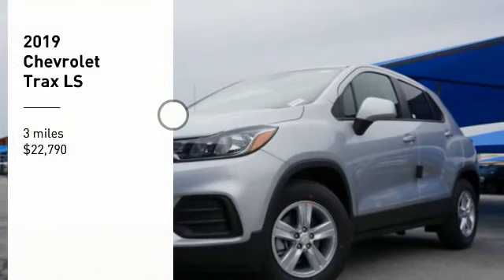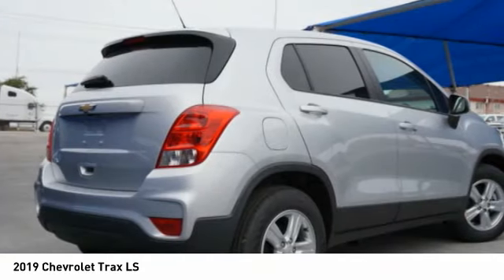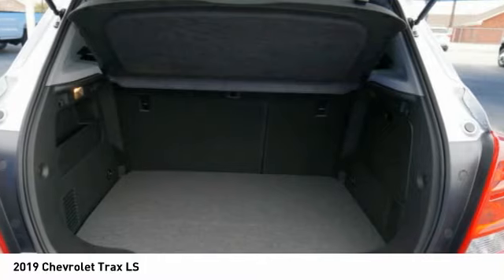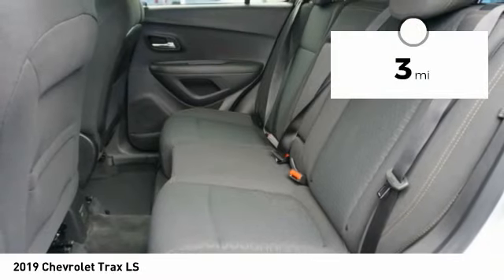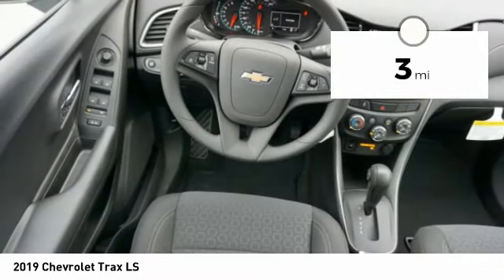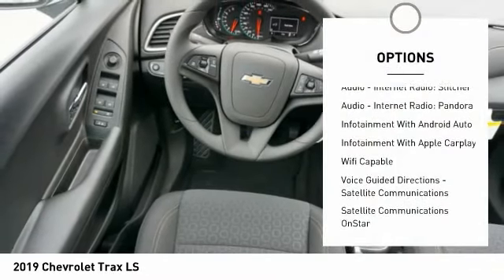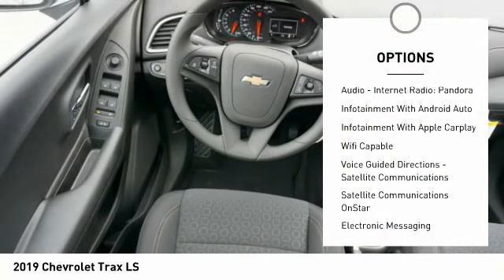2019 Chevrolet Trax Decatur TX 191377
2019 Chevrolet Trax LS

2111 US HWY 287 South

Make sure to get your hands on this 2019 Chevrolet Trax LS with a backup camera, Bluetooth, braking assist, stability control, traction control, anti-lock brakes, dual airbags, side air bag system, digital display, and airbag deactivation before it's too late!  This one's on the market for $22,790.  Looking to buy a safer crossover? Look no further! This one passed the crash test with 5 out of 5 stars.  Rocking a dazzling silver exterior and a jet black interior, this car is a sight to see from the inside out.  Use your favorite electronic devices and keep your hands on the wheel with built-in Bluetooth.  Interested? Come see our new inventory of New Chevrolet, GMC and Buick models plus our large inventory of certified pre-owned vehicles. We're your family owned and operated, celebrating 40 years of serving North Texas. Our Decatur Chevrolet, Buick and GMC dealership, located at 2111 US HWY 287 South in Decatur, Texas. Our team will be more than happy to help you find the most suitable vehicle for your family along with the best deal available.